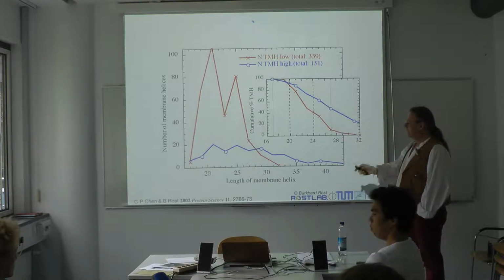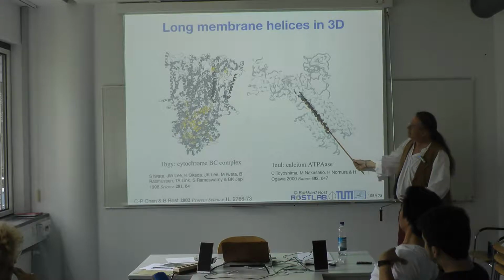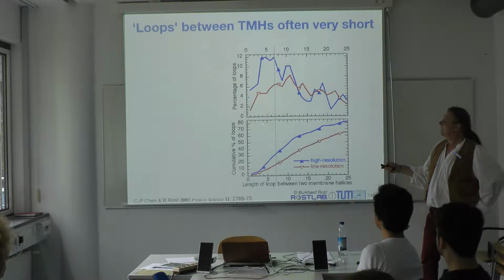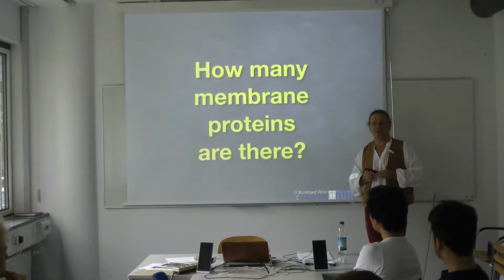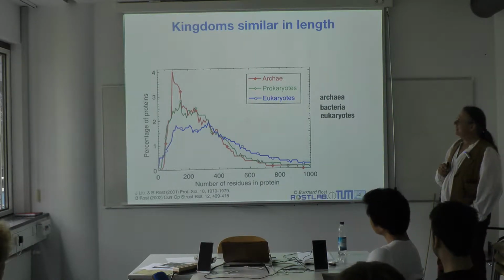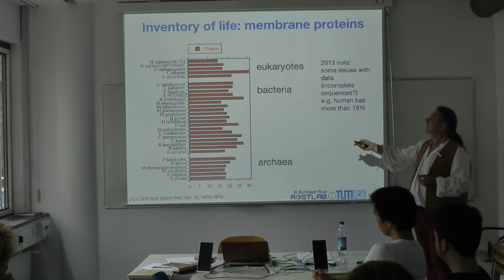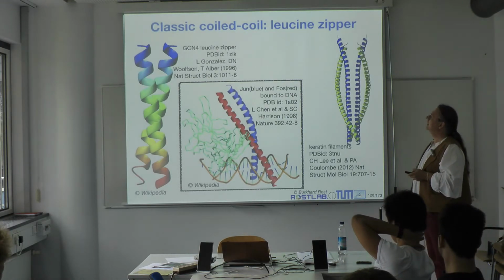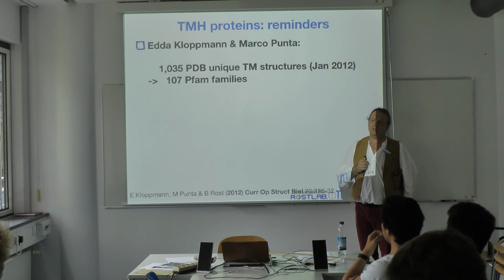Protein Prediction 1 for Bioinformaticians - Lecture 10, Membrane Structure Prediction